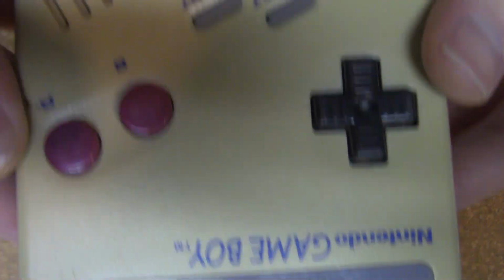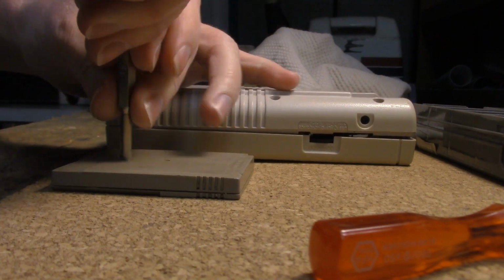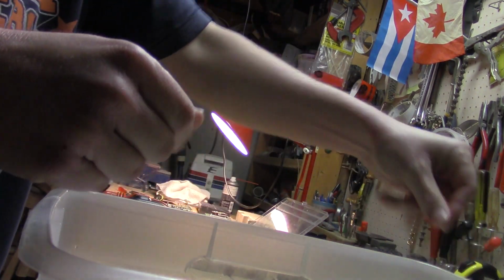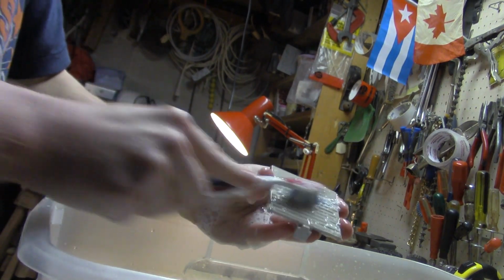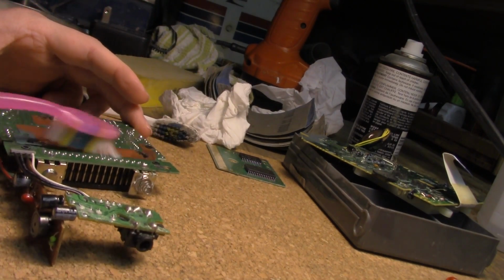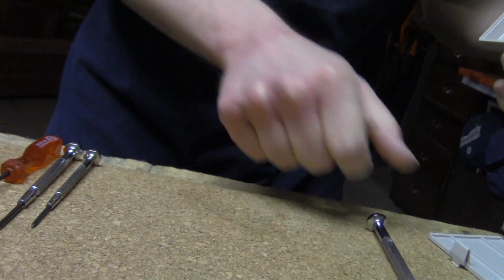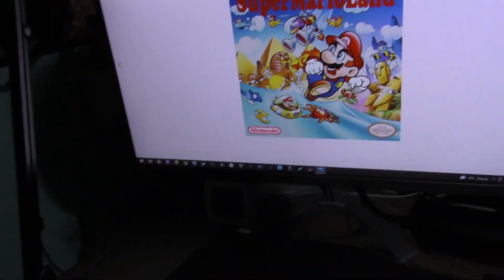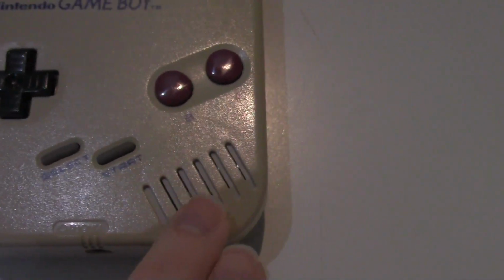Failed Game Boy Restoration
so yeah back like a month i bought an original gameboy thinking i could if it but turns out the board was liquid damaged in which not fixable cause everything else worked fine but the board would not let the screen work so that kinda sucked cause i spent like 8 to 10 hours cleaning polishing all the parts and fixing everything i could but sometimes you fail and this was my fail so thats it and thanks for watching